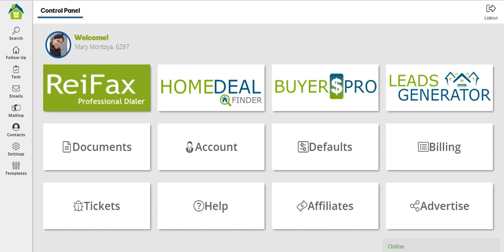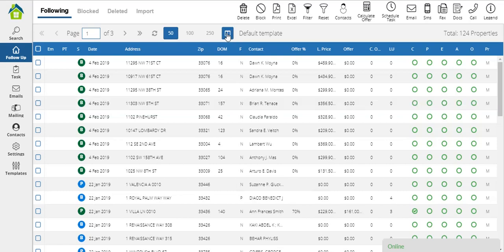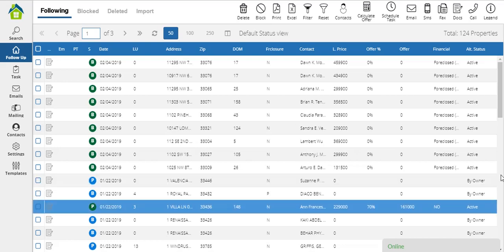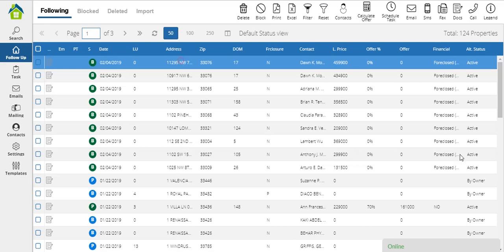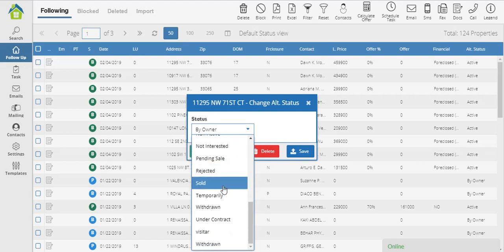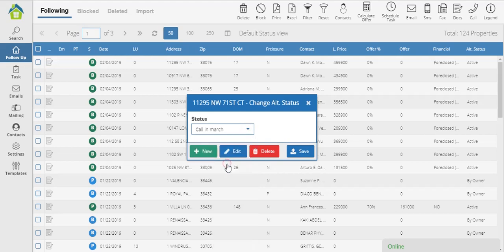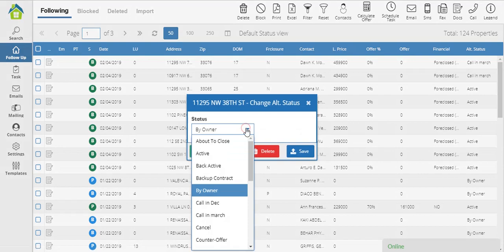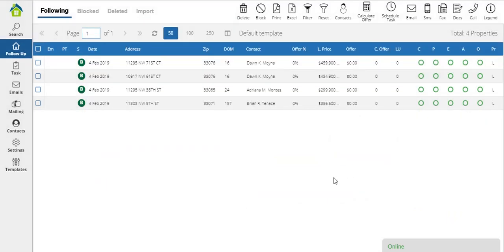How to change a property status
If you have any other questions or if you need further assistance, please let us know!